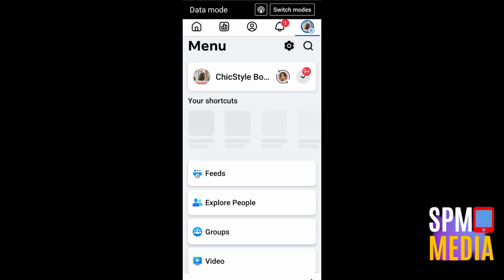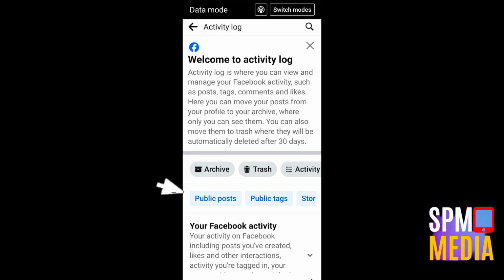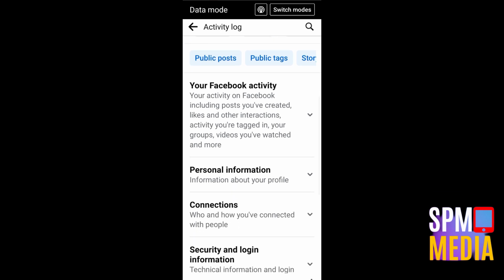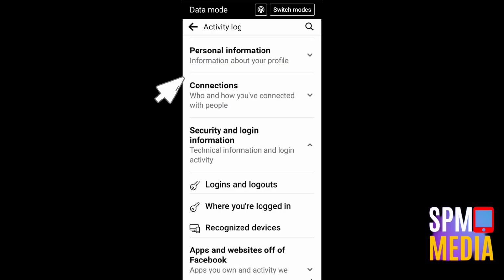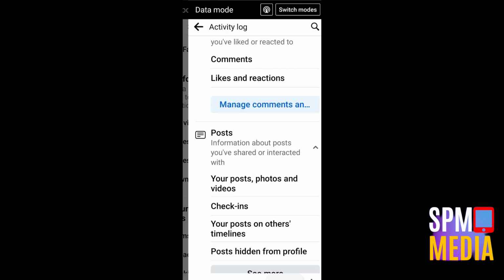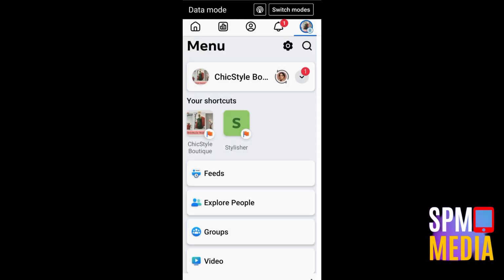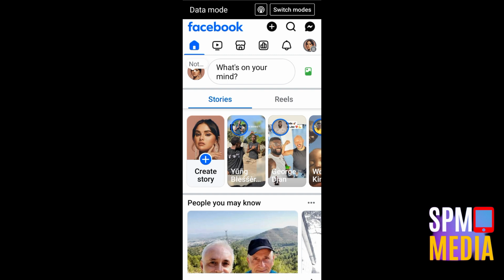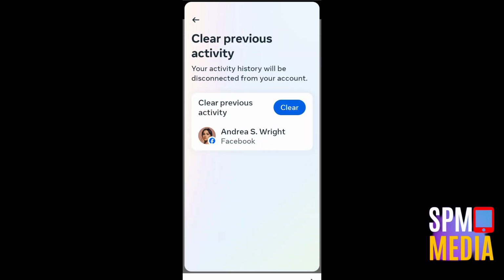How To Delete Facebook Activity Log All At Once (Easy)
In this video, discover an easy method to delete your entire Facebook activity log in one go.
By the end of this tutorial, you'll have mastered the process of managing your Facebook activity log effortlessly.